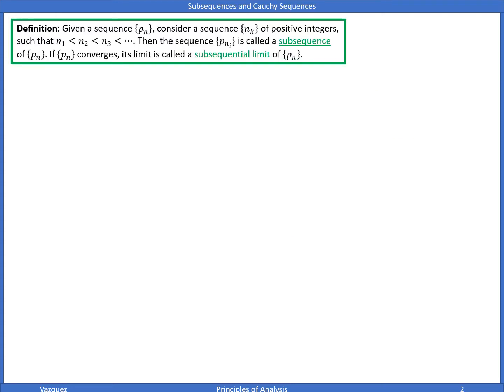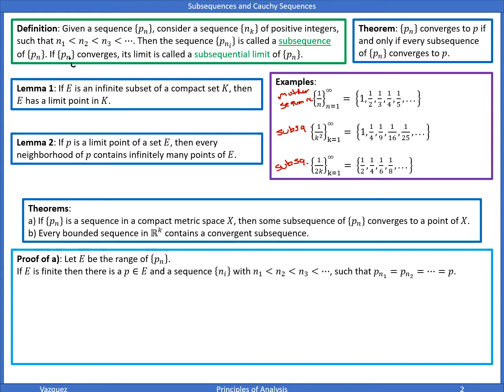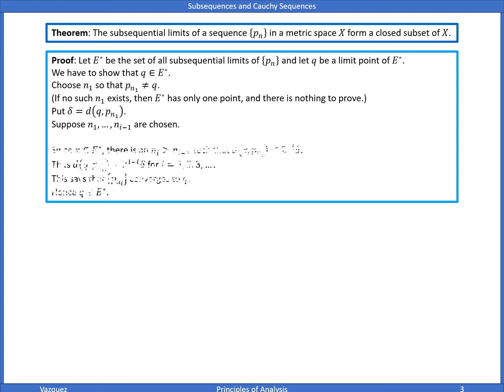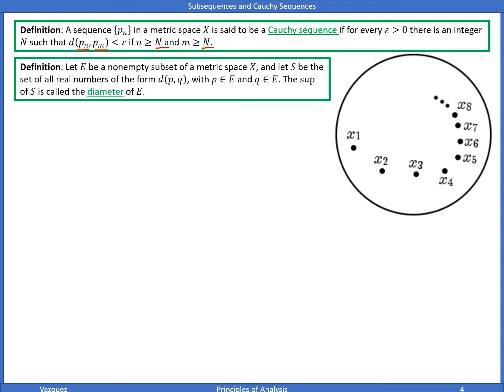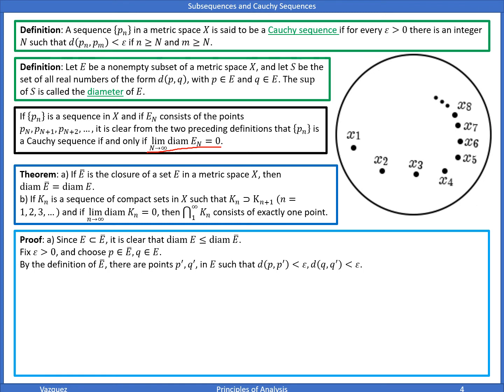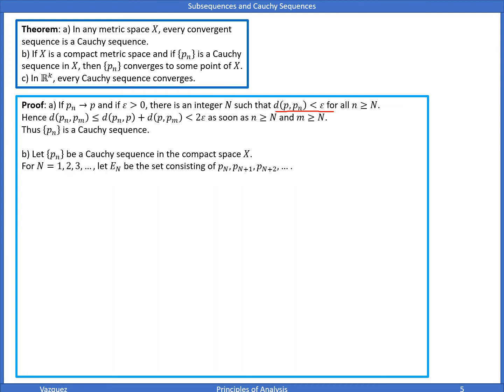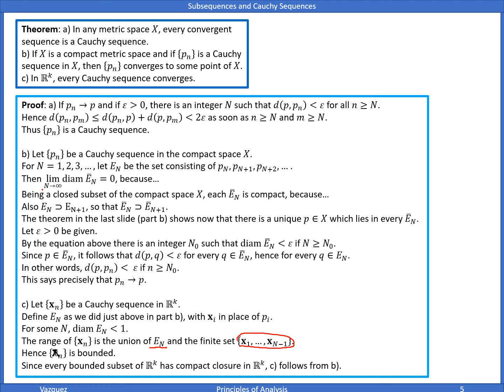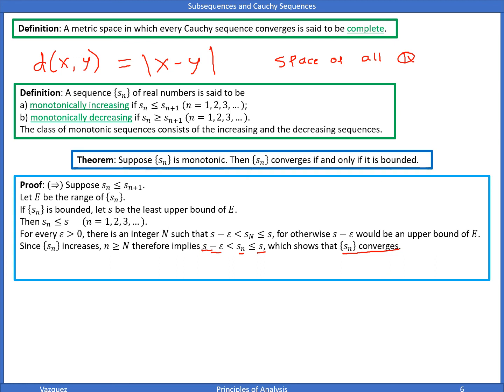3.2 Subsequences and Cauchy Sequences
Principles of Analysis Section 3.2 (Subsequences and Cauchy Sequences)